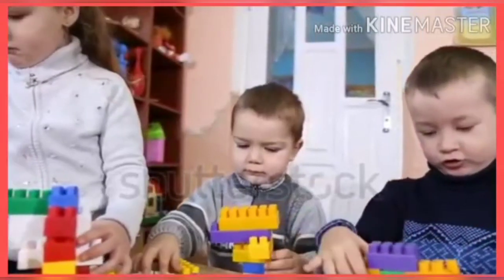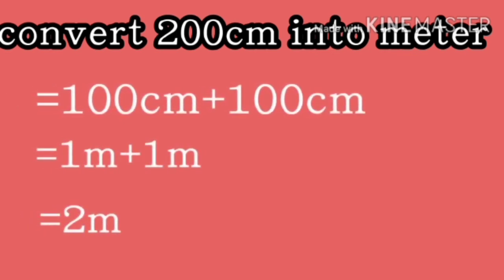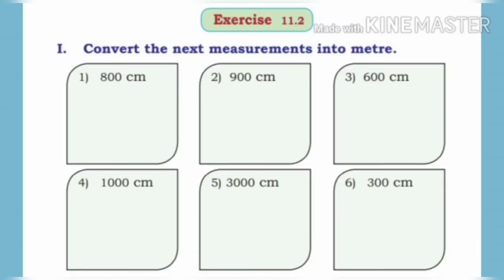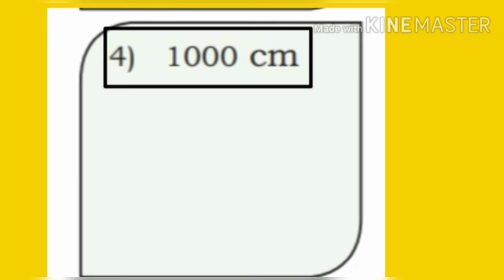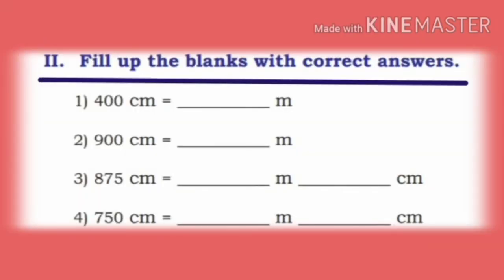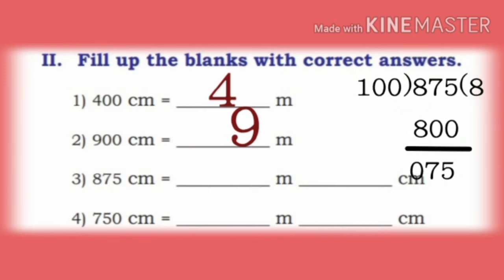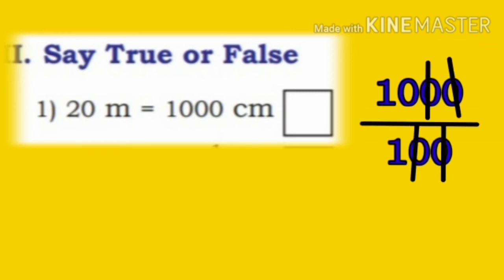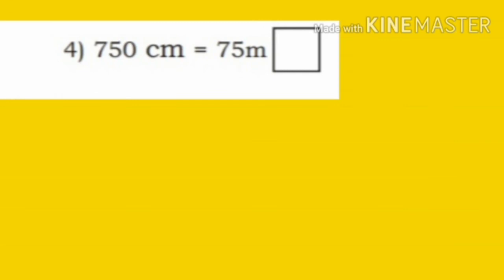Karnataka state syllabus 4th std Mathematics Chapter-11 'Measurement-Length' Part-2